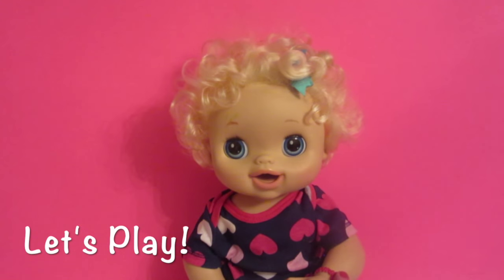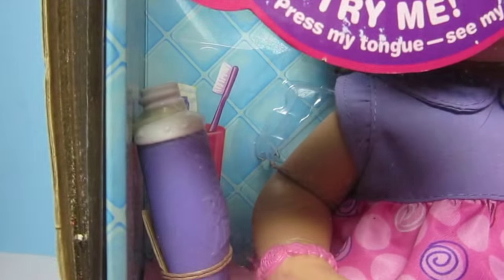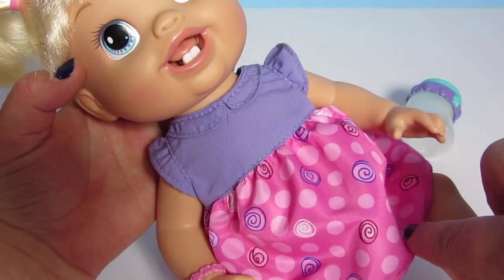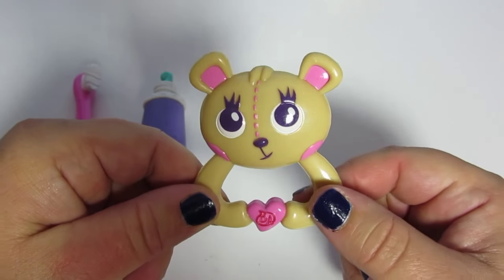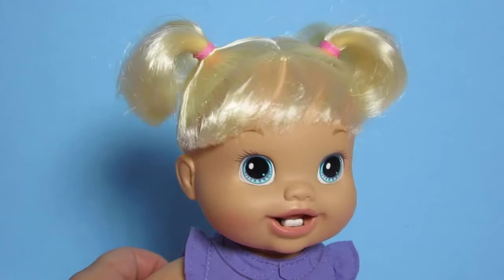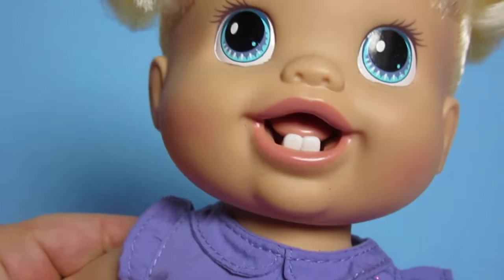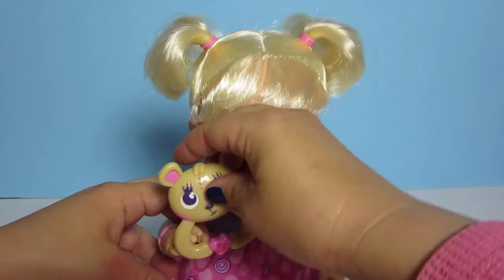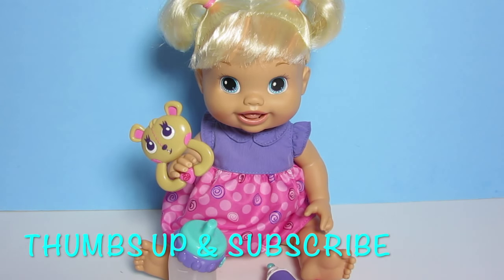BABY ALIVE Doll Baby's New Teeth with Brushy Brushy Baby & Teething Ring & Cookie